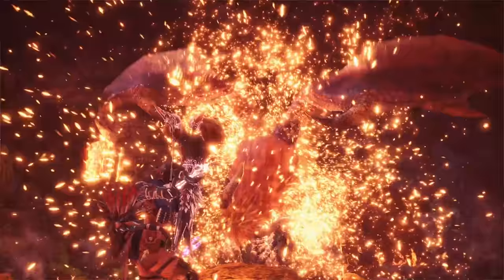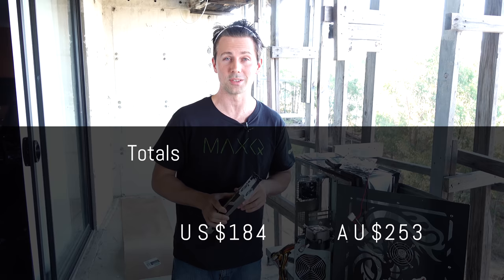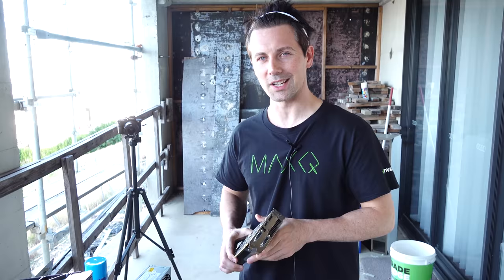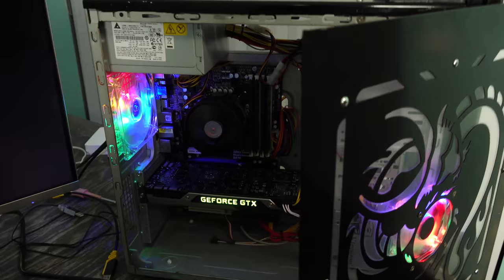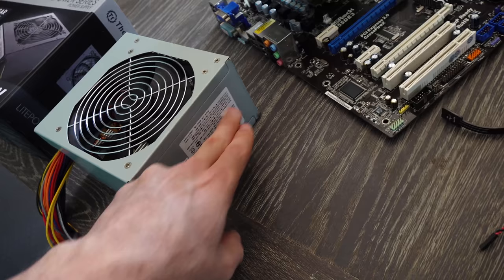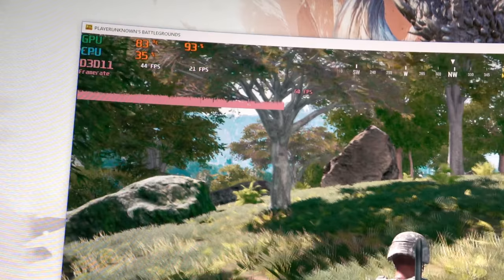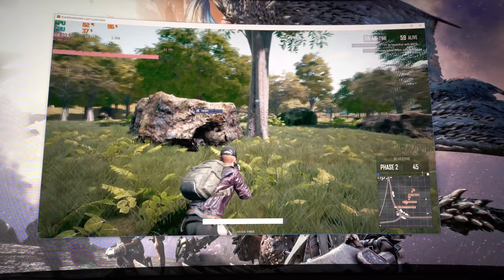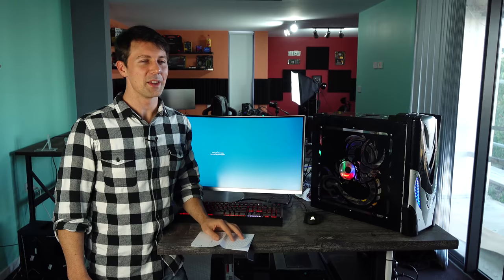$224 Monster Hunter WORLD GAMING PC - How to Play the Latest Titles on a BUDGET!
After searching for some ripper deals overseas, we tallied the best of the best and made a PC that could play the latest Monster Hunter World on PC at 1080p with 100% screen scale no problems!

here are some searches if you want to build something similar:
GTX 780:
i7-860 PC
1TB HDD
550 Watt Power Supply
Case: I am (embarrassingly enough) unsure of the Tower's name used in this build, I can't find it anywhere :(.